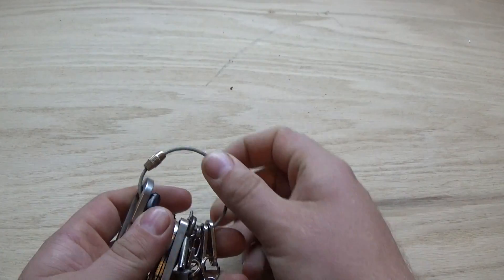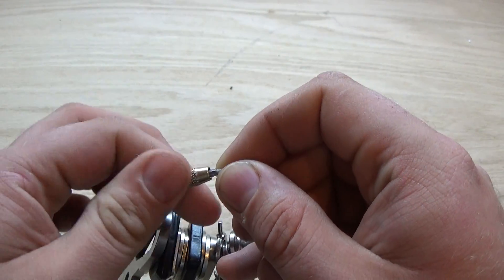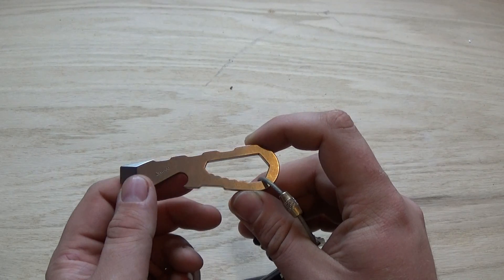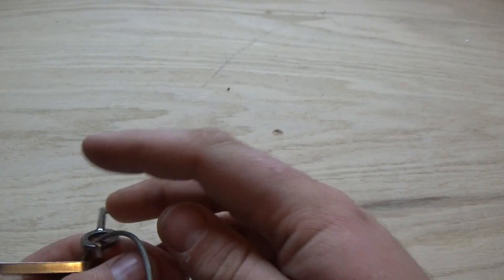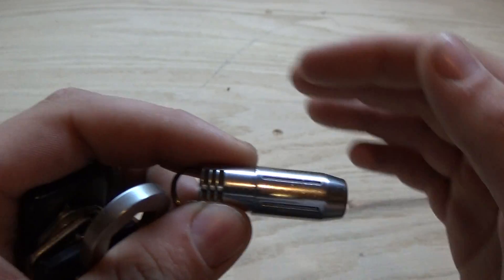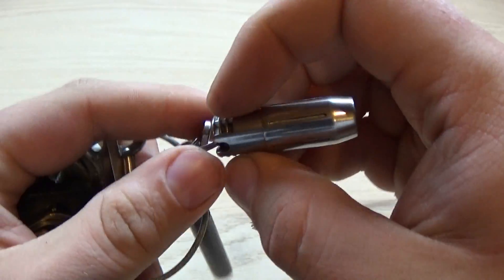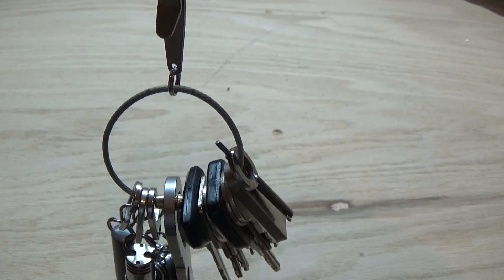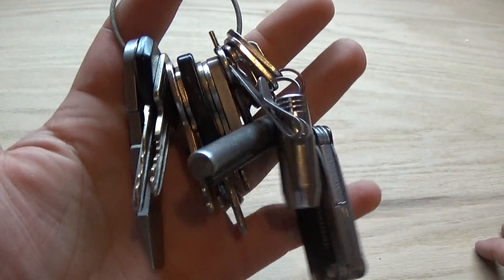Channel and EDC Keychain System Update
October 2014 EDC keychain system update.

Atwood G2 Atwrench
Leatherman Squirt PS4
Veleno Designs Quantum D2 w/Ice Blue Tritium Locator
Strike Master K1 Magnesium/Flint Mini Survival Fire Starter
Kingston DataTraveler SE9
Smith and Wesson Handcuff Key